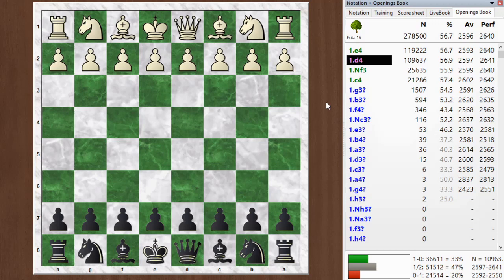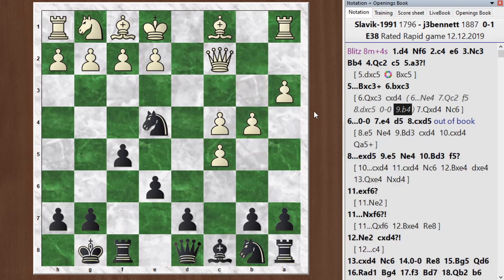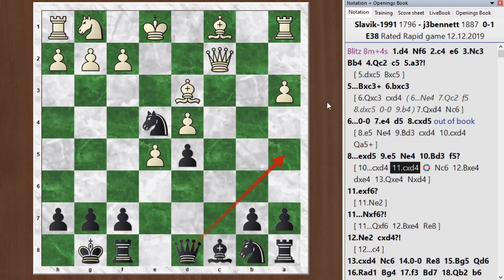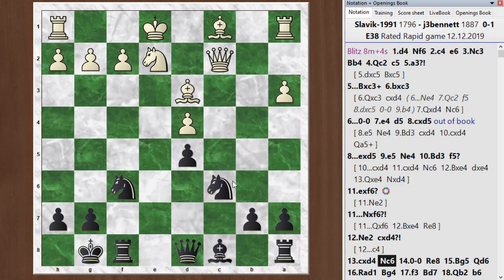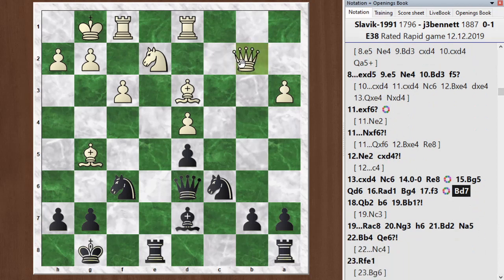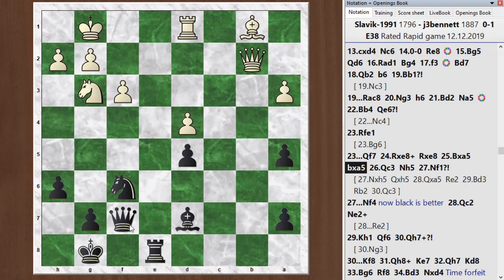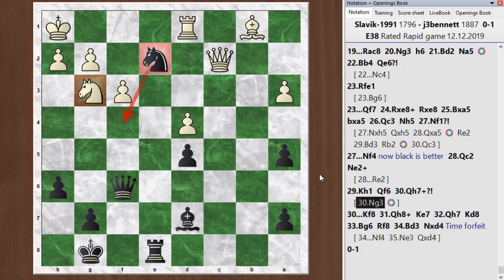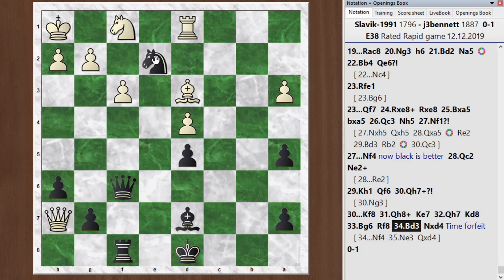Blitz chess postmortem #947: Nimzo-Indian defense - Classical variation